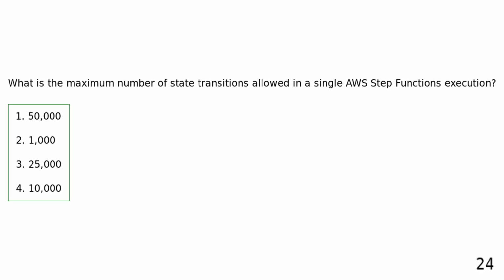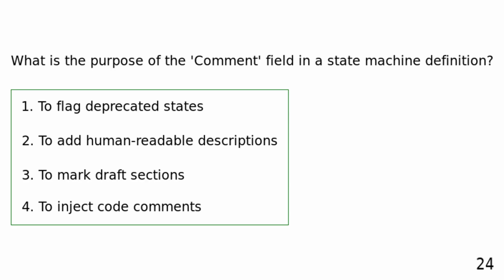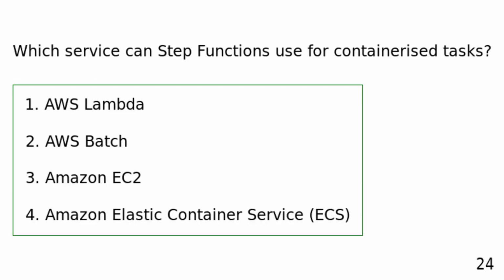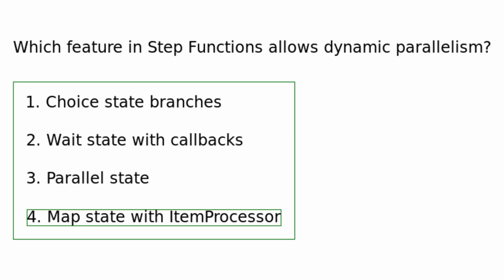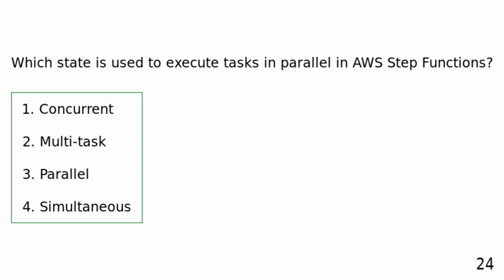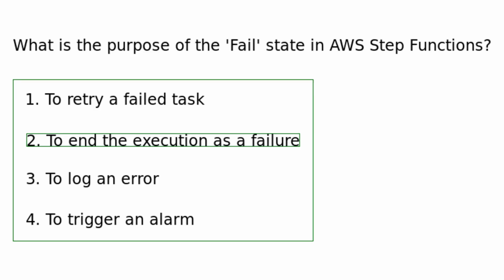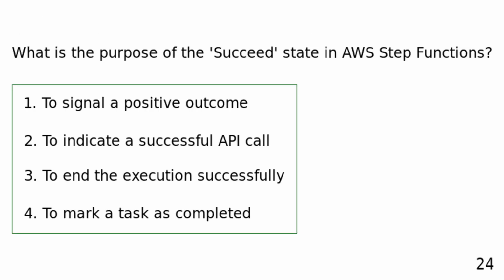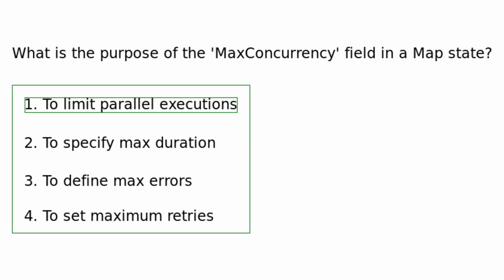AWS Step Function - Quiz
AWS Step Function